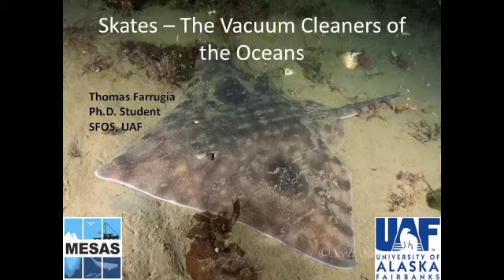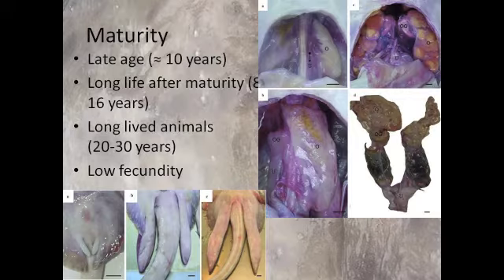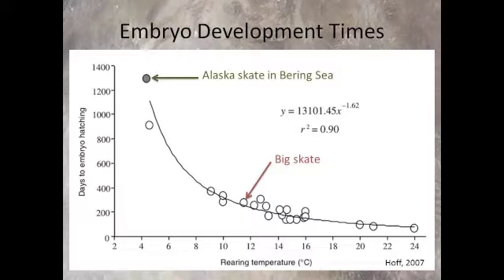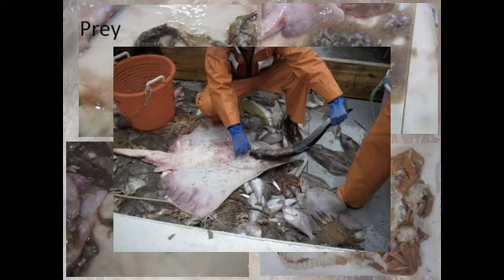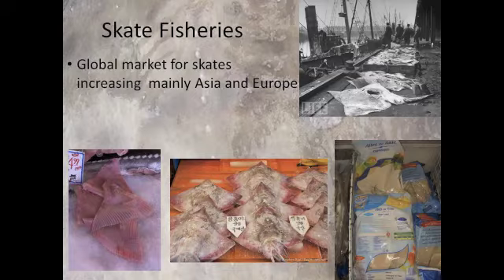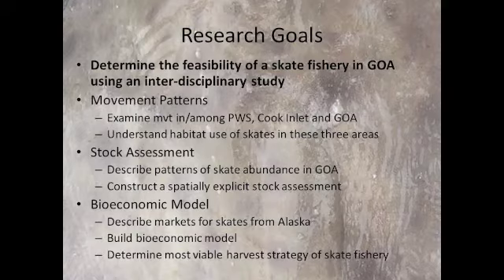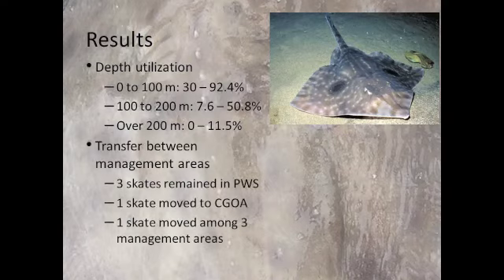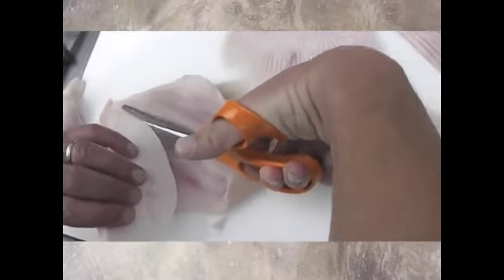Skates! The Vacuum Cleaners of the Ocean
Skates are essentially flat sharks and are very common in our waters, just ask any fisherman! But what do we know about them? We know that they spend most of their life feeding on the bottom and that the global market for skates is expanding. In this lecture, Thomas Farrugia discusses the current knowledge of skates in Alaska, as well as the exciting research currently being conducted to ensure the sustainability of these vacuum cleaners of the ocean.